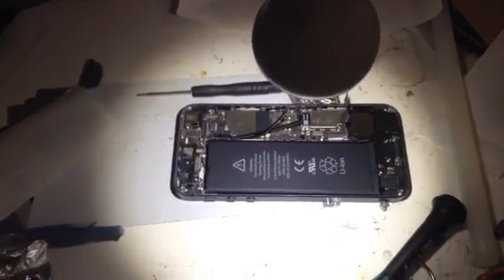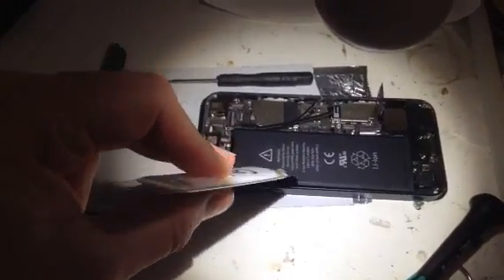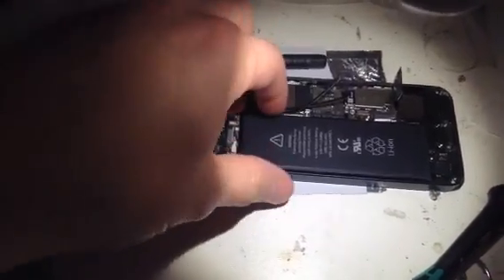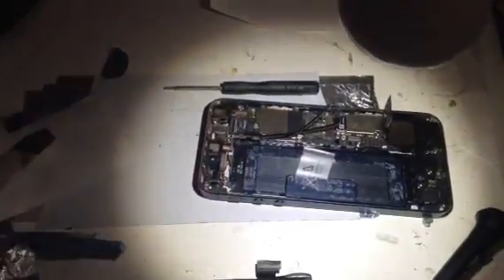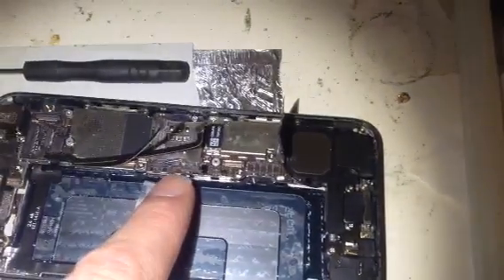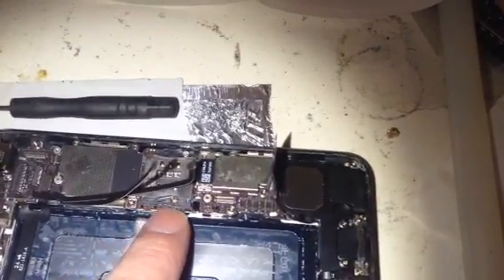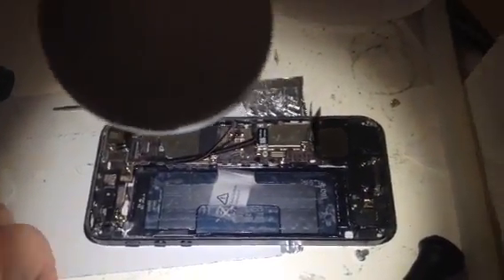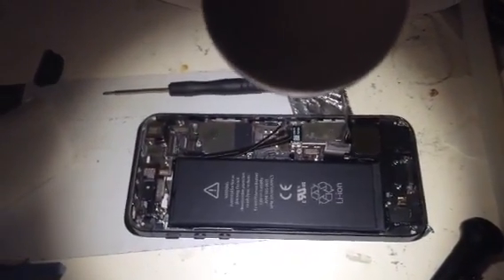Iphone 5 home button not working after replacing battery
Home button not working after replacing battery